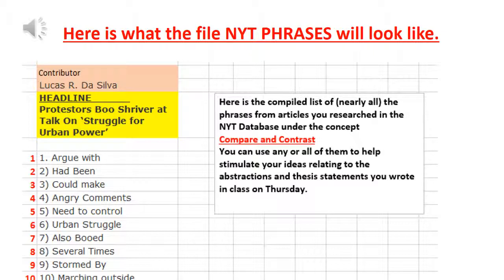Compare and Contrast